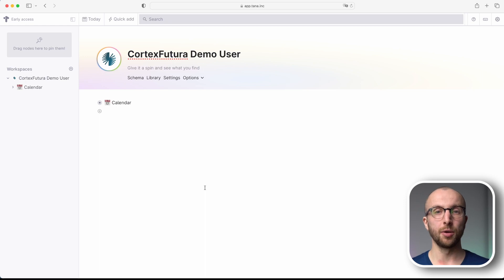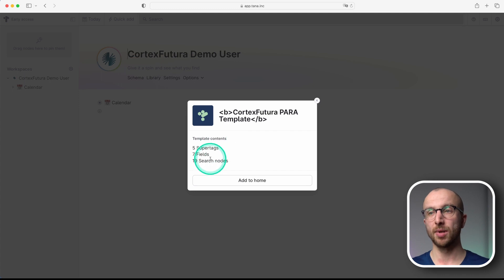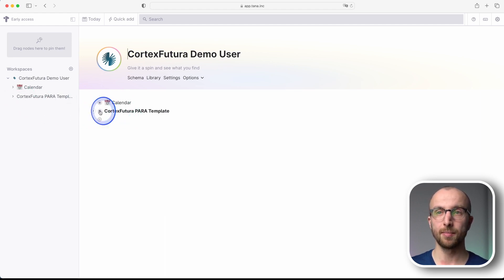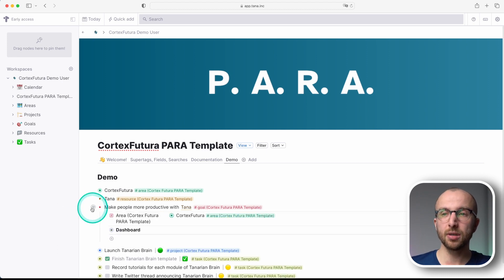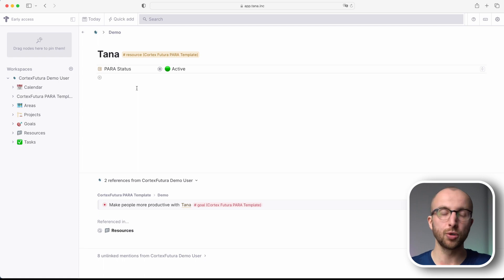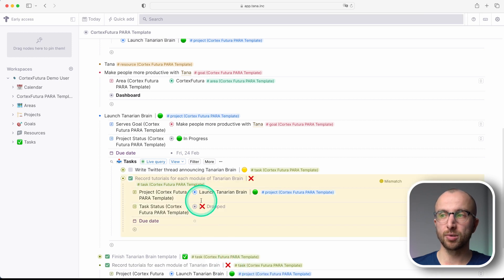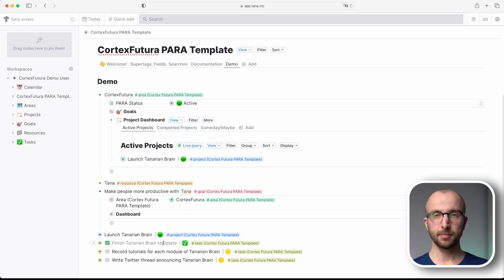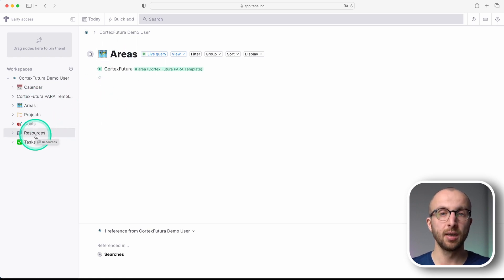Tiago Forte's PARA System in Tana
Tana just launched a major new feature: how to share templates of supertags and live searches that you can easily install in your workspace. In this video I show you how that works – and demo you my free PARA template!

TIMESTAMPS:
00:00 – Introduction
01:00 – Installing a template
02:38 – Enabling Semantic Field Functions (for my PARA template)
03:26 – The PARA Methodology
05:05 – Template Demo
07:56 – Areas, Goals, Projects, and Tasks
11:42 – Dashboard/Live Searches Walk-Through
12:11 – Sharing your own templates
16:34 – Outro